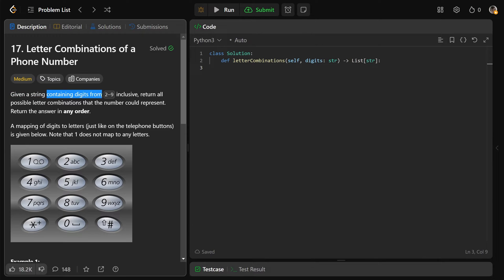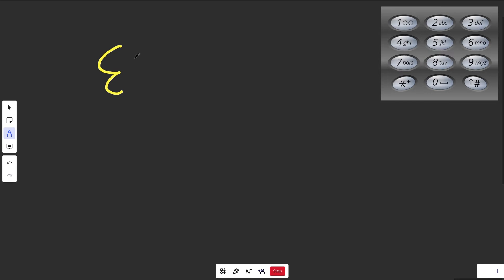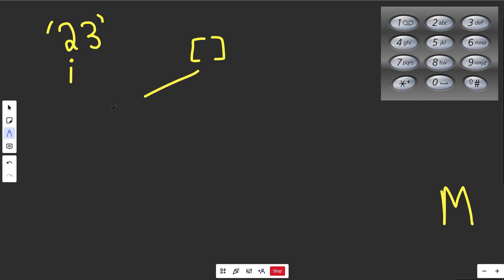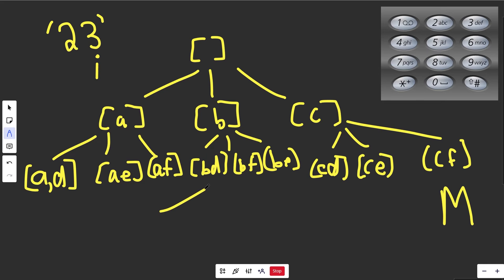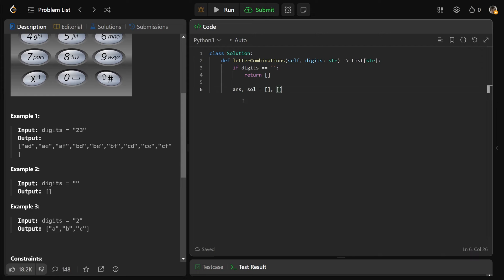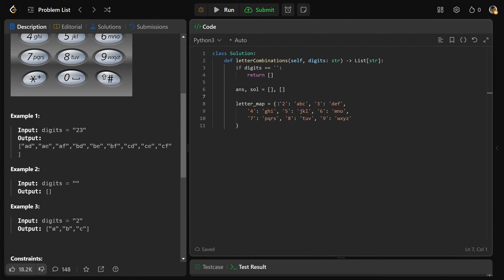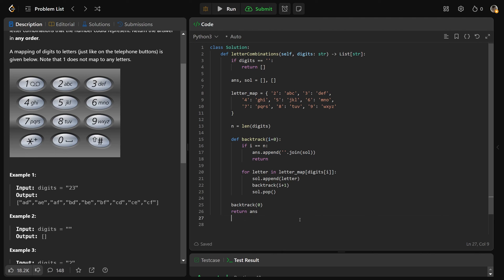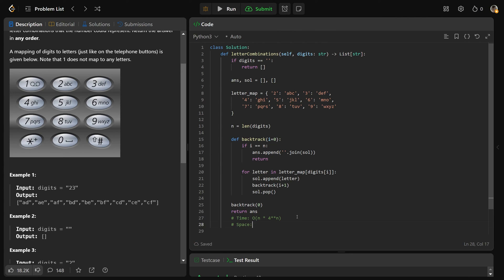Letter Combinations of a Phone Number - Leetcode 17 - Recursive Backtracking (Python)